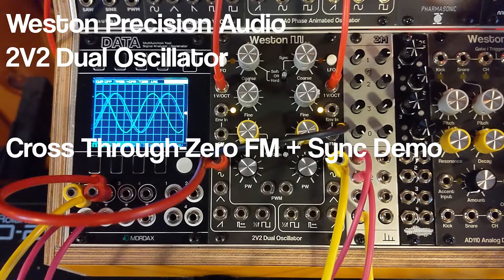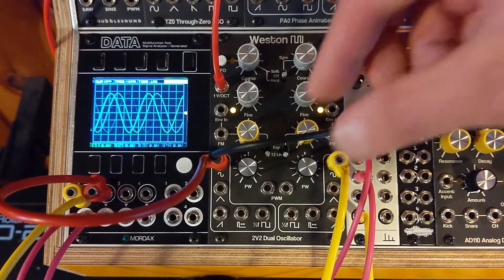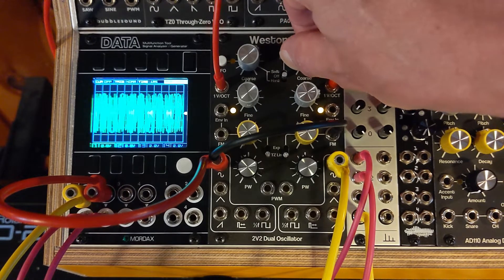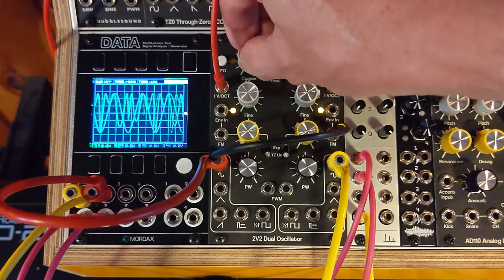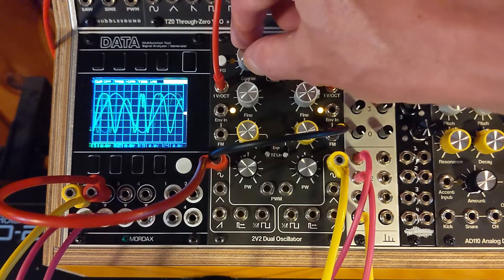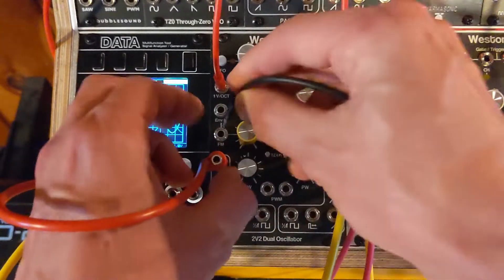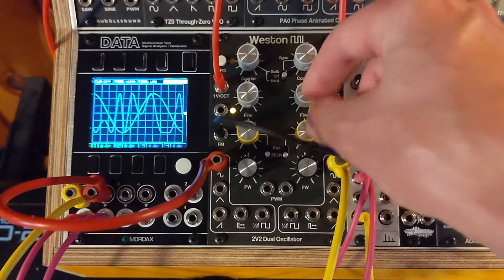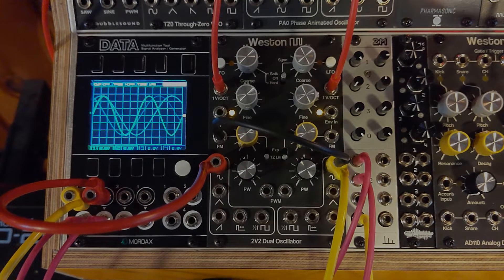Weston Precision Audio 2V2 Eurorack Module - Cross Modulation + Sync Demo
A short demo showing all combinations of applying the left VCO to TZFM modulate the right, and applying sync, and then applying the right VCO to TZFM modulate the left and applying sync.